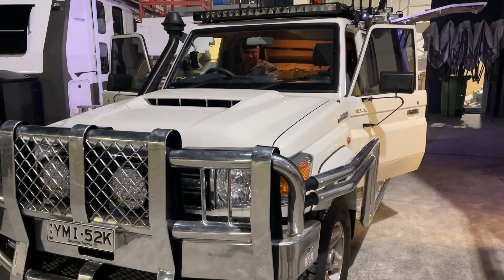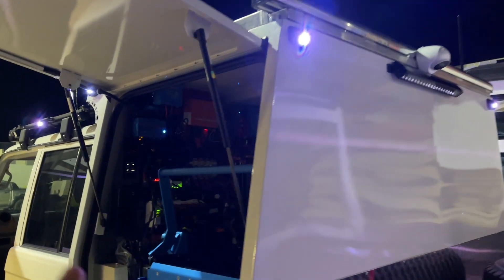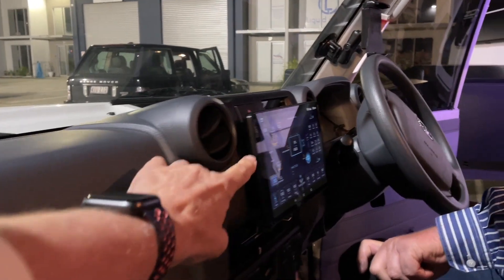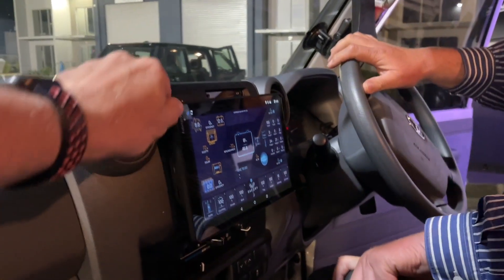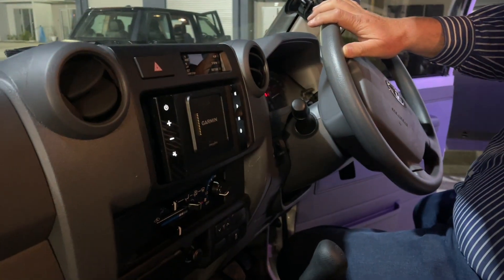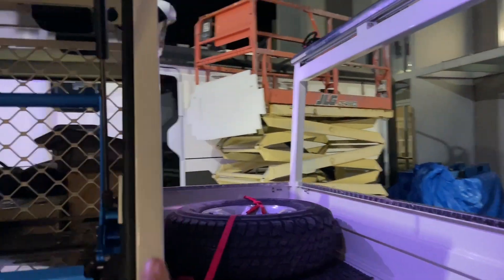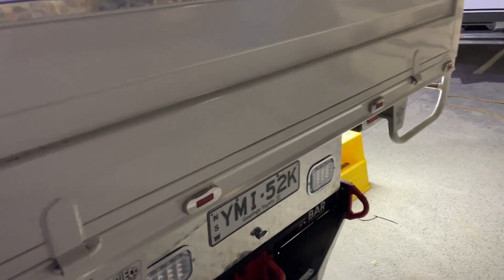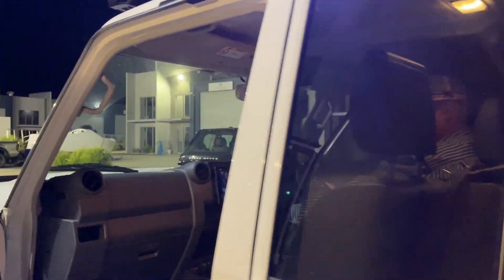LC79 Working Comms vehicle: big power, digital switching, cameras, TPMS Safiery's Integrated Display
Electrostar is a leading electrical contractor to rail and air infrastructure. George, the owner, is very knowledgable on power systems and all things electric. He chose Safiery’s Integrated Display System as part of the fit out on his brand new LC79.
Fitted out in George’s LC79 is
- [ ] 10inch Safiery Integrated Removable Display
- [ ] Garmin "Where to" Map Database with Hema Maps: Camping Grounds etc
- [ ] Fusion Multi-media System feeding a 500W amplifier(Bluetooth streaming & Airplay)
- [ ] 4 Channel Fusion Speaker System
- [ ] Digital Switching of 20 outputs - no fuses needed
- [ ] 100% Backup switching module to give redundancy on switching any devices without an operating head unit.
- [ ] Three VHF/UHF radios with long range antenna
- [ ] Two Celfi Go systems: One for Voice, one for data
- [ ] Safiery Dual SIM modem gives double bandwidth and fitted with 10db long range WiFi antennas both 2.4 and 5.8 kHz
- [ ] Seven sets of light systems including dual colour white/amber on doors and inside canopy
- [ ] Victron 5000VA Inverter Charger with 5 RCBO’s feeding multiple GPO’s
- [ ] 600Ah (12v equiv) of Safiery CANbus Lithium
- [ ] 340W of Copperflex Solar weighing only 5.2kgs and coming off the roof at 82V
- [ ] Victron Smart Solar for the roof and second controller for the portable blanket.
- [ ] Scotty capable of supplying 250A to the winch and charging at up to 3,000W
- [ ] Tyre Pressure Monitoring pressure and temperature on 5 tyres
- [ ] Inclinometer with pitch and roll
- [ ] IP Camera Ready for viewing rear tray (3 more could be added easily)
- [ ] Reversing camera “auto-on” with reverse in the head unit
- [ ] Water tank monitoring
Safiery Integrated Removable Display system will connect by CANbus to Steering Wheel controls to be fitted at xmas.
Installation by Anthony and Safiery’s signature team on the front wall of a very compact rear canopy and behind the rear seat of the dual cab.